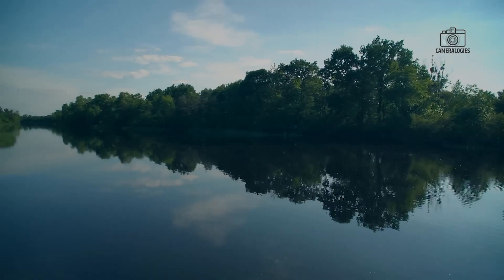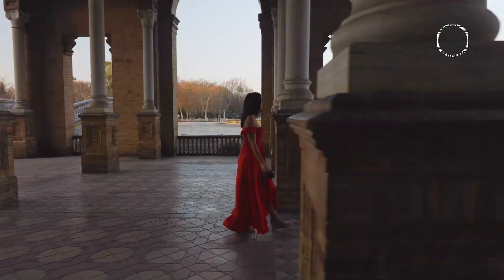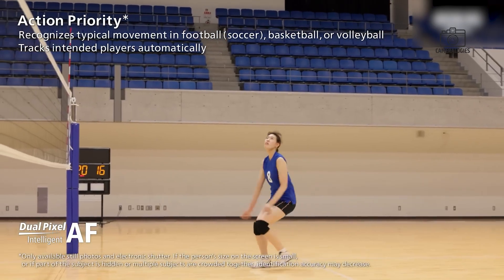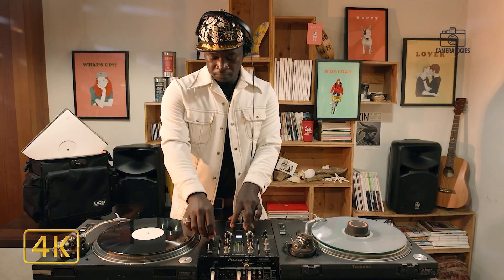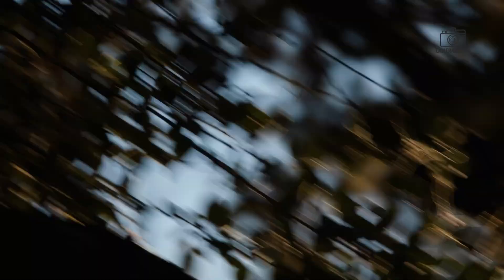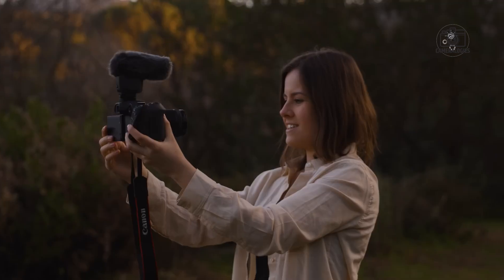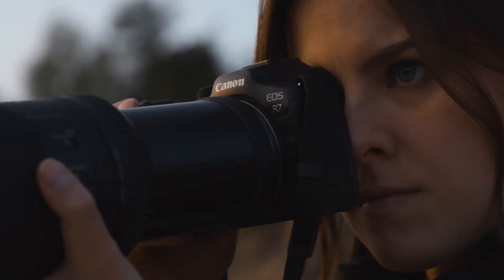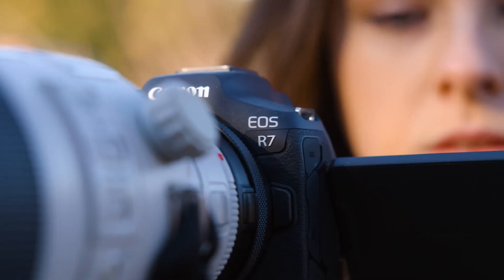Canon EOS R7 II - Flagship Mirrorless Release Date Schedule!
The Canon EOS R7 II has officially made its debut, raising the bar for APS-C mirrorless cameras. With an advanced sensor, lightning-fast autofocus, and enhanced image stabilization, the Canon EOS R7 II is designed for creators who demand top-tier performance. In this video, we’ll explore the standout features of the Canon EOS R7 II, testing its capabilities in low-light conditions and assessing its ability to capture fast-moving subjects. Whether you're shooting high-speed action or aiming for incredible image quality, the R7 II promises to deliver exceptional results across a variety of scenarios.